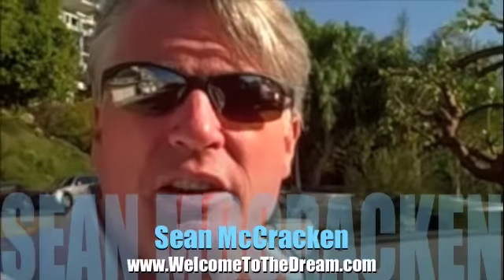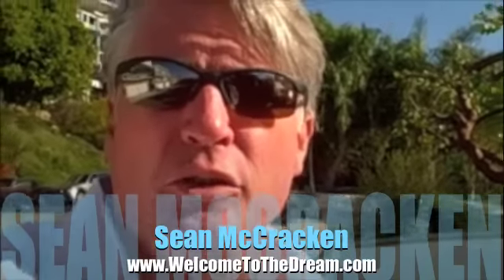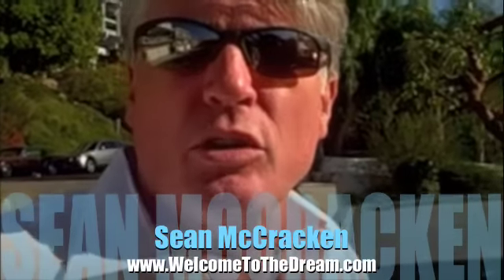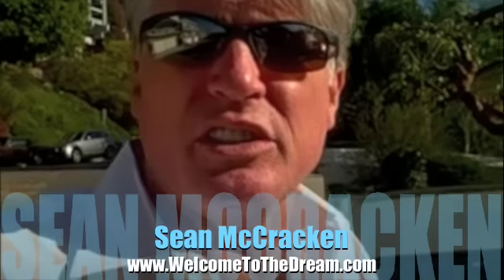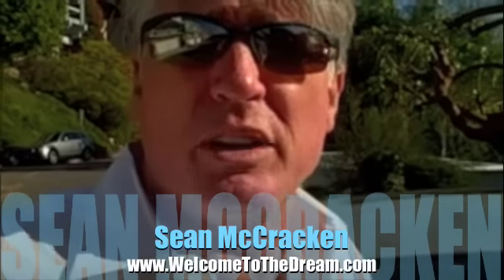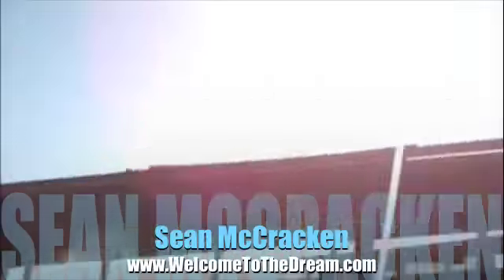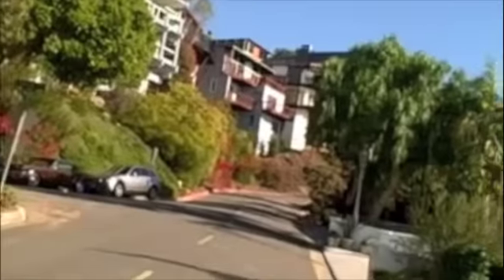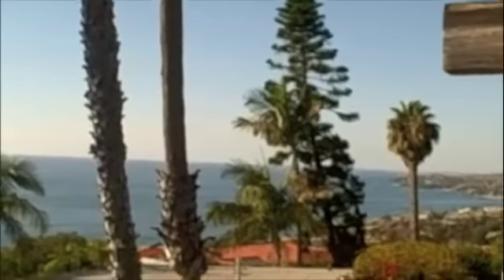Alta Vista Chris Abel Designed House Ocean View Real Estate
Alta Vista Chris Abel designed ocean view house
Fantastic Ocean Views and a great location on Alta Vista. Three bedroom home designed by Chris Abel with large wrap around decks on both floors